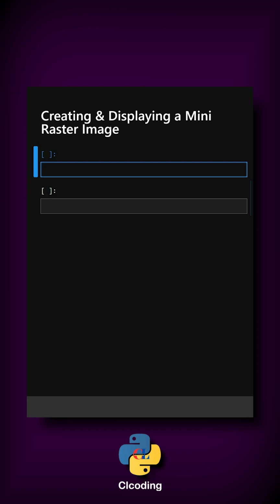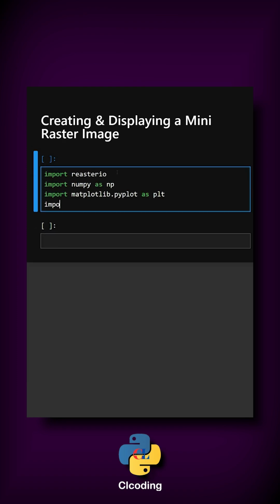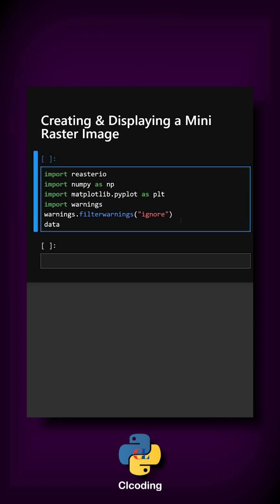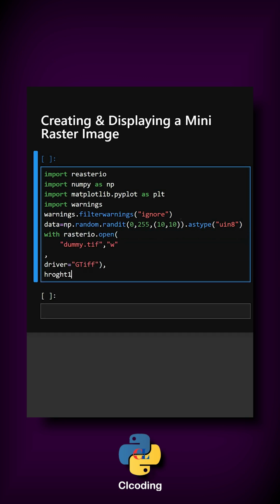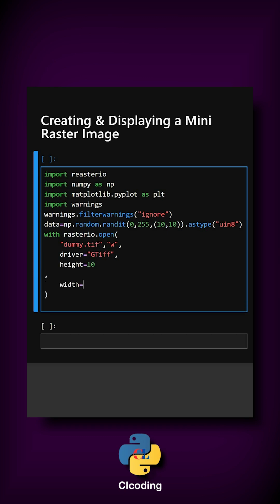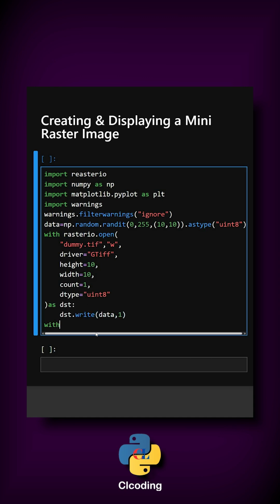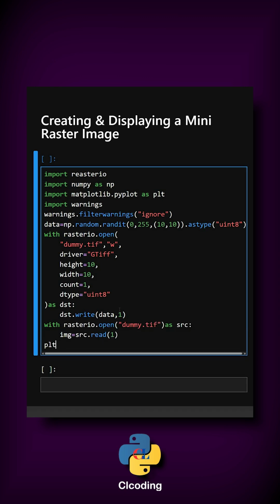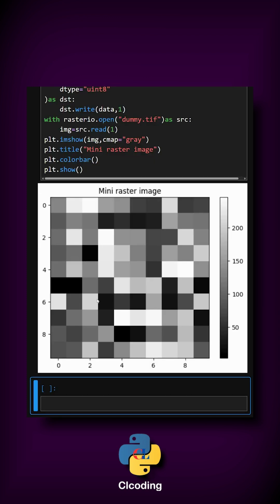Creating & Displaying a Mini Raster Image